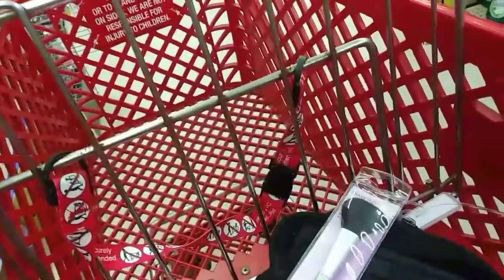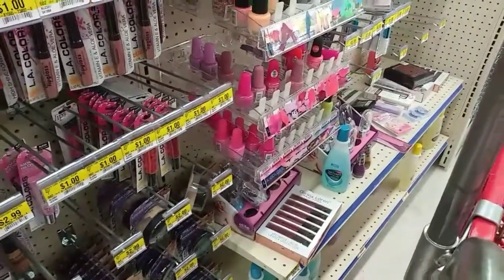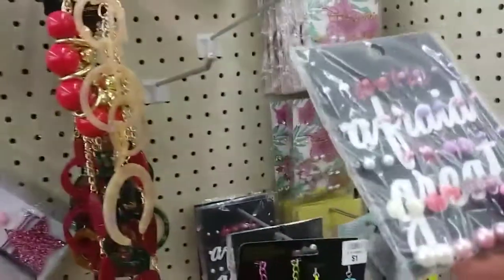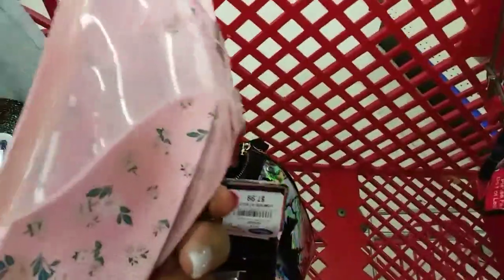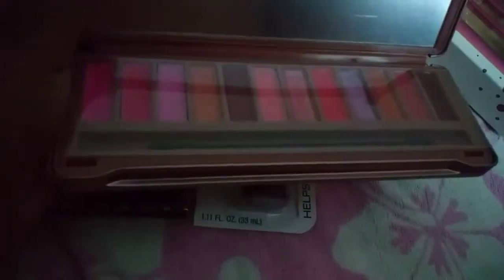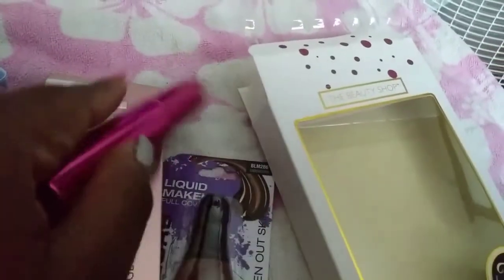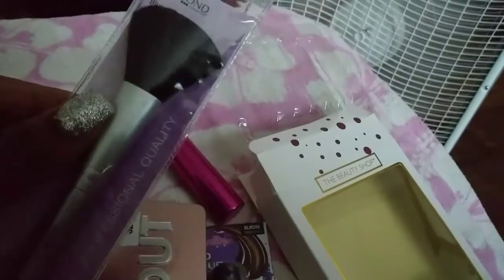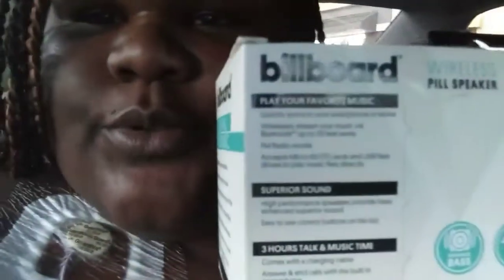[Vlog]Wisdom Tooth Recovery, Cheapest Make Up In The World & Rehab!!